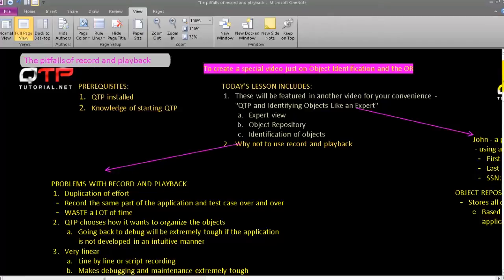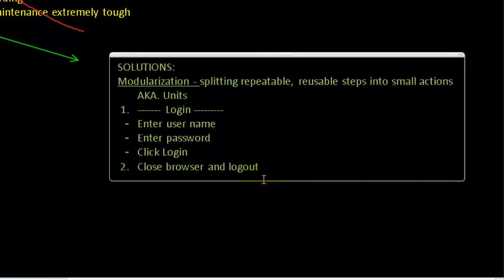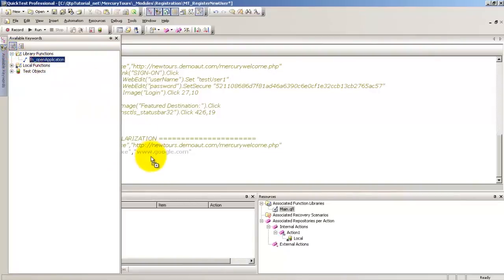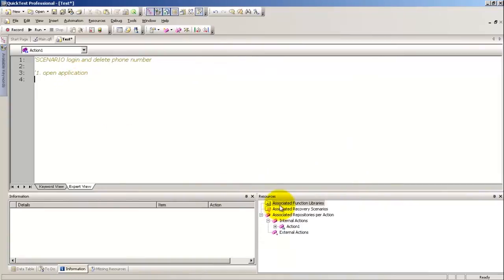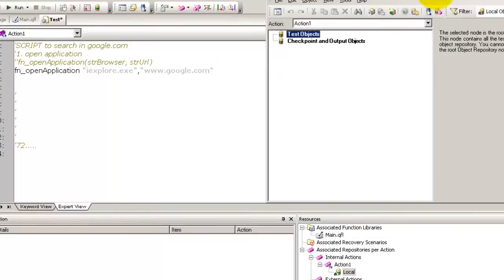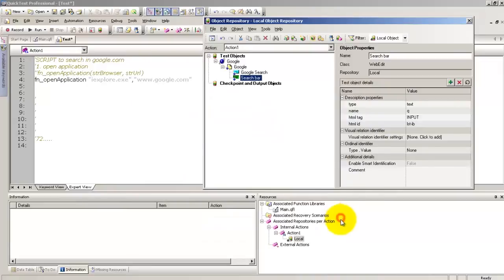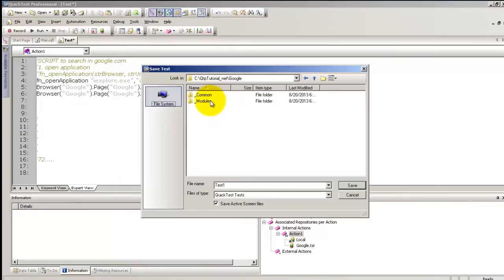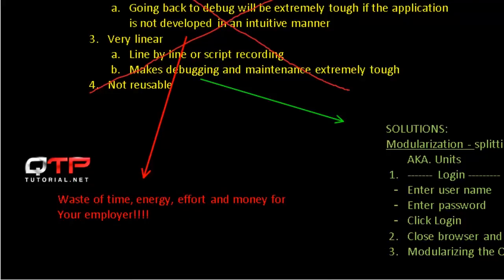QTP tutorial for beginners - Pitfalls of Record and Playback - part 3 (automation, vbs, framework)